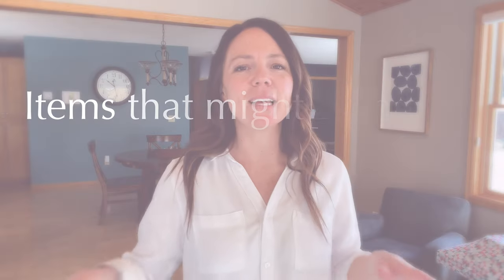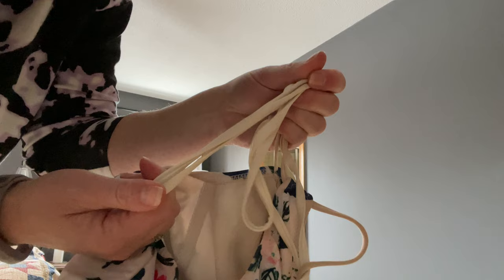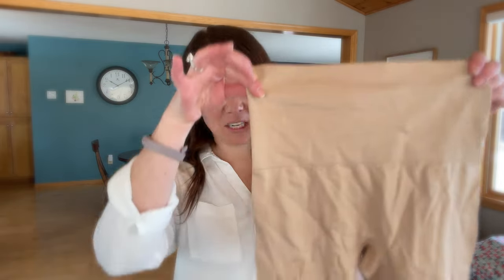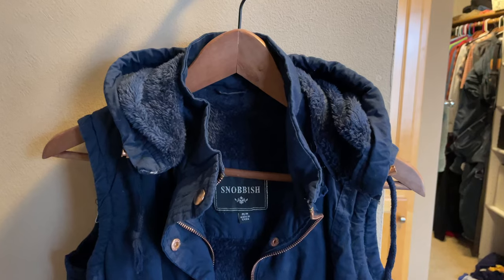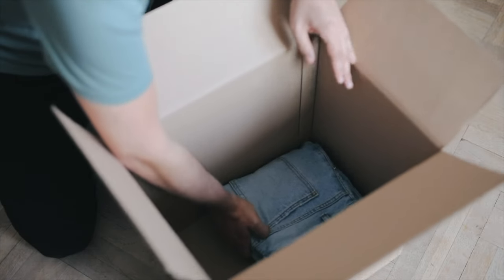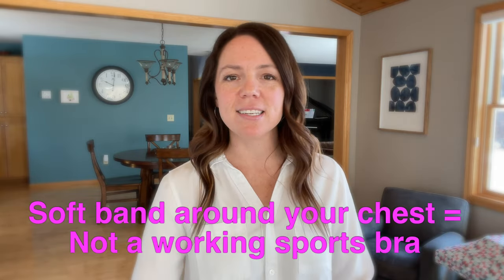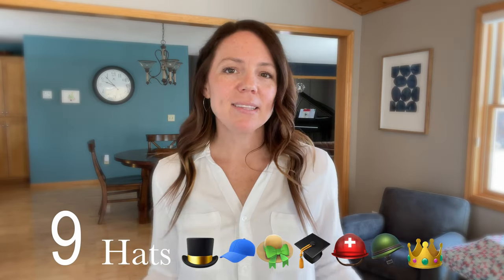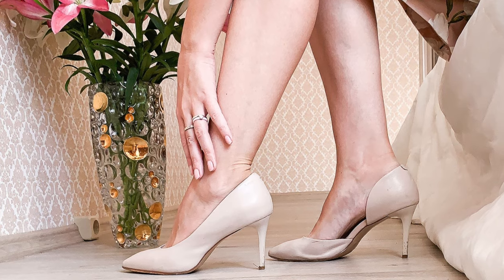DECLUTTER These *10 ITEMS* From Your Closet That LOVE To HIDE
It's time to declutter our closets and find these 10 items that are often lurking in the depths of our closet!  How many of these can you find hiding in the back or on a high shelf in your closet?? 👀

My absolute favorite items from Amazon that I wouldn’t recommend if I didn’t love them so much:

Kitchen and Cooking
🧂 Replace your disgusting dishrags with these
🧂 Lay these on your counter under bowls/cutting boards for SUPER easy cleanup
🧂 Don’t chop your meat to bits to make sure it’s fully cooked by using this

Office/School
📎Erasable colored pens that literally erase like butter
📎I didn’t know they even made a silent click mouse, but I have replaced all of my mice with this one

Stock photos and videos from Unsplash and Pixels.  Thumbnail made with Canva.